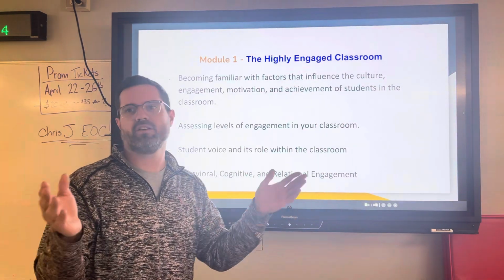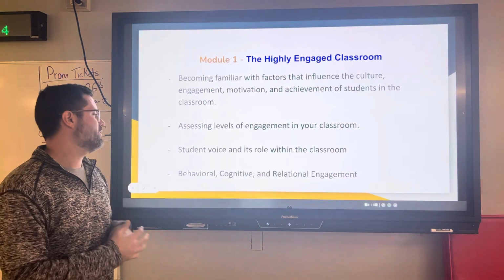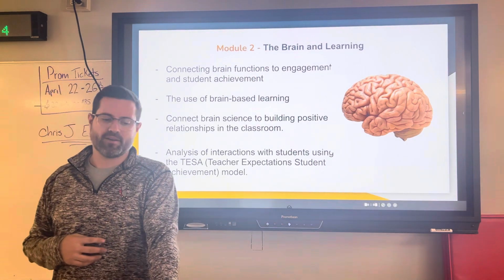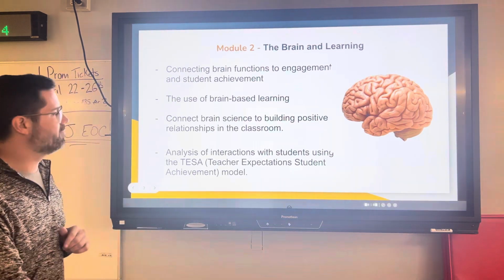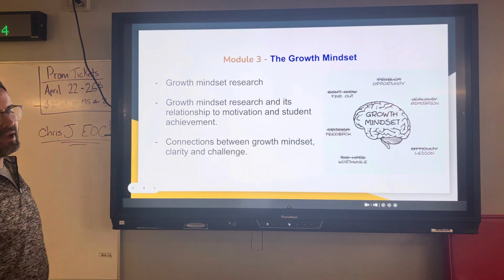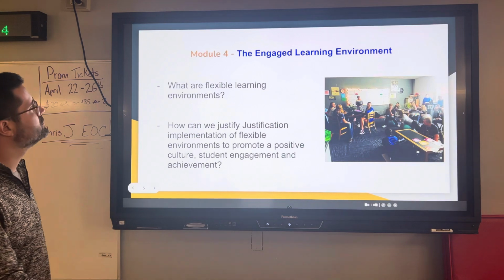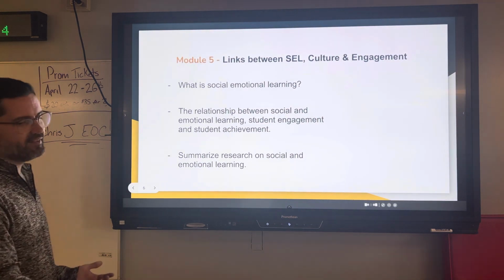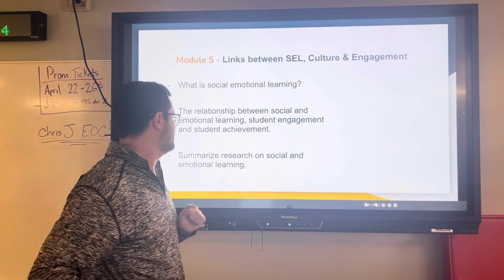Widaman CSE 61606 Summary Presentation